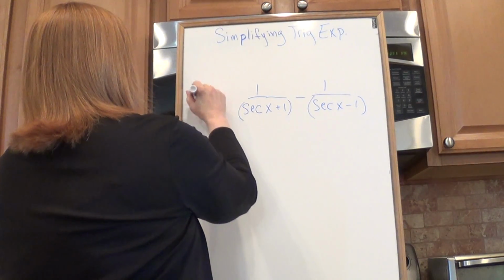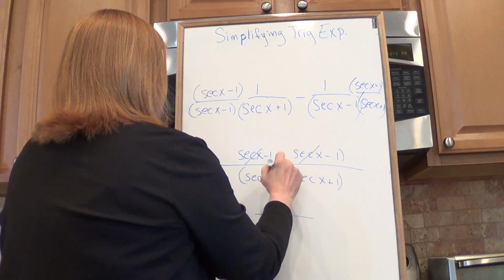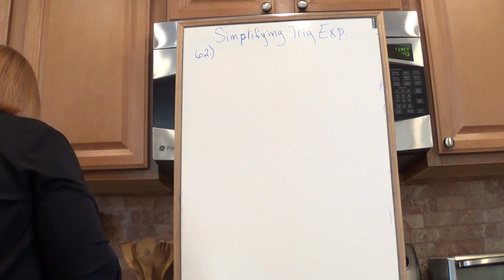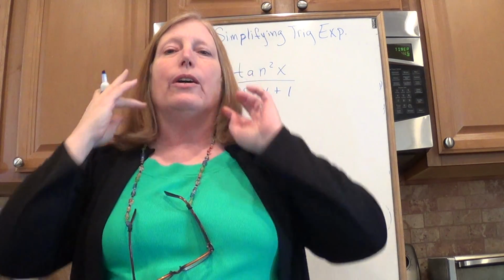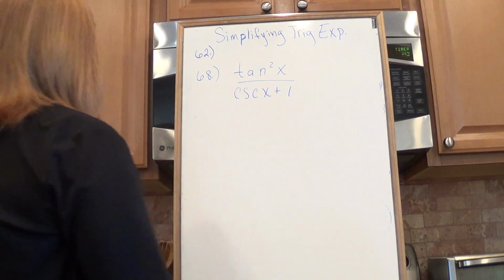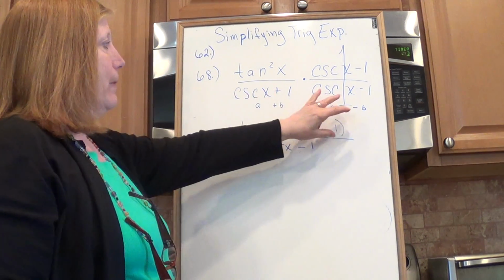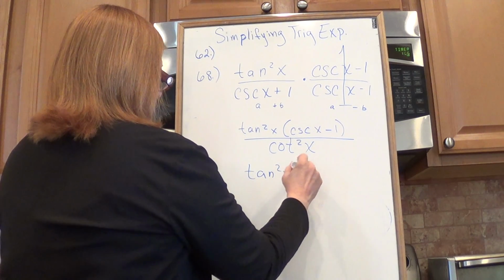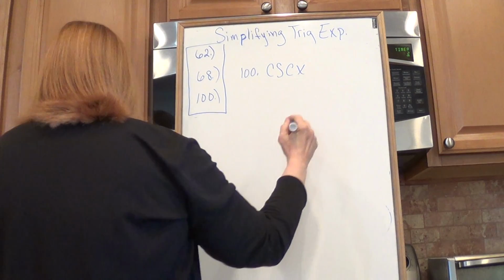PreCalc Flipped Class #4 3/5